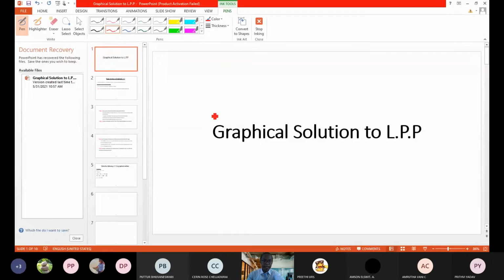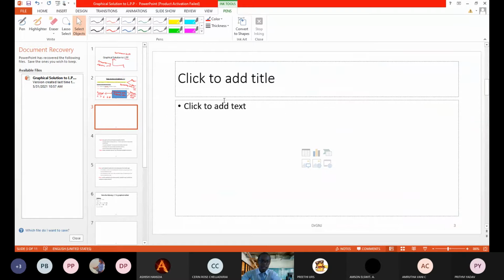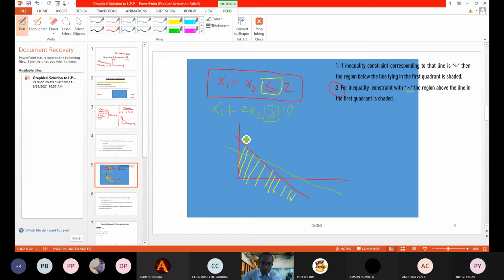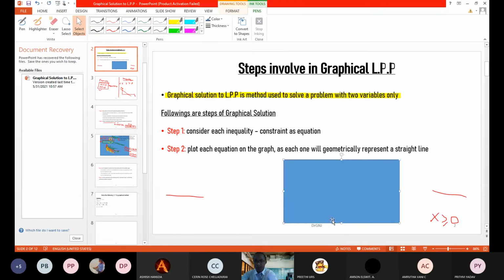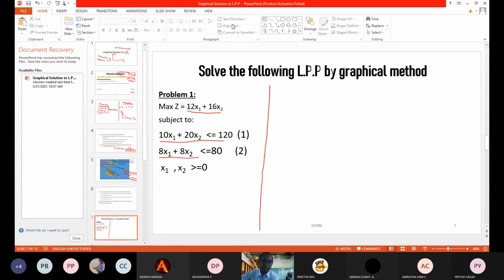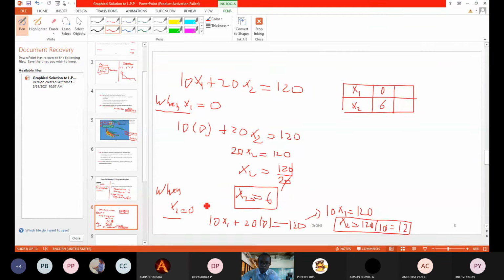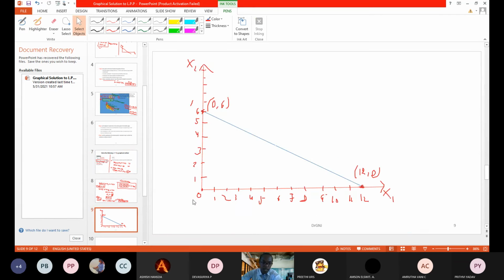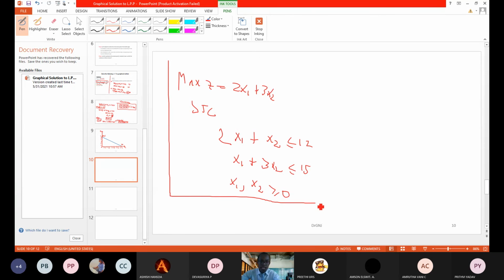OR Day18 Graphical Method Part 1